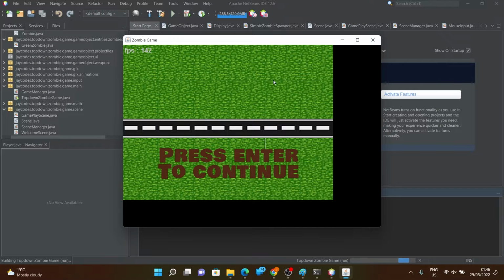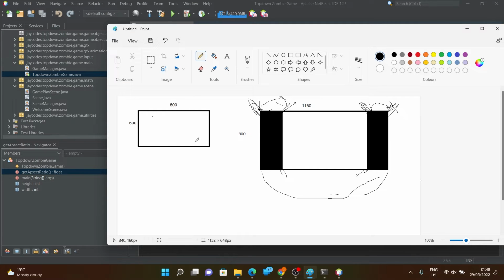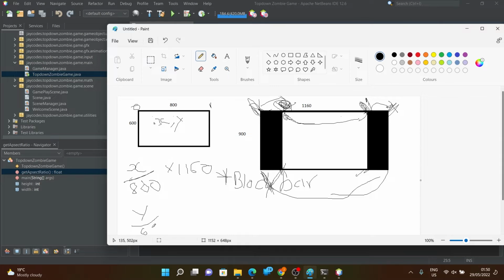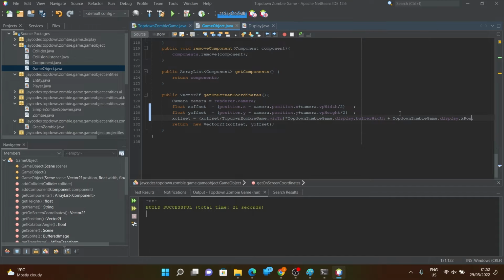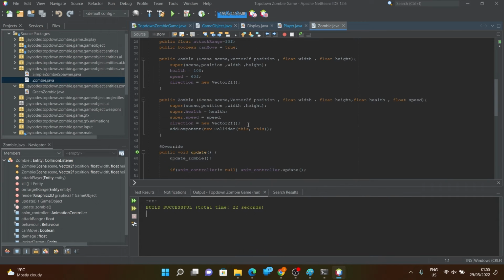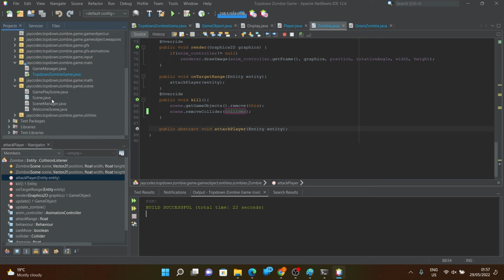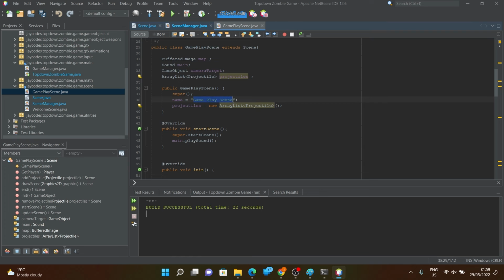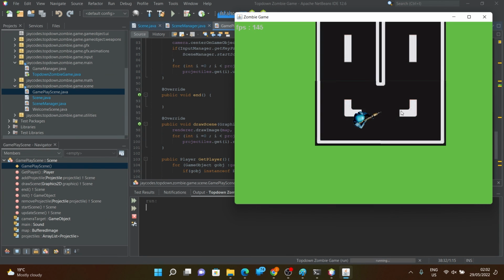Java Zombie Game Tutorial - 52 Fullscreen Player Rotation And Minor Fixes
Hello Everyone.
This tutorial we will fix the rotation in fullscreen mode as well as a few crashing problems whenever we restart the game . So please enjoy , learn ,have fun and create.
piece dude